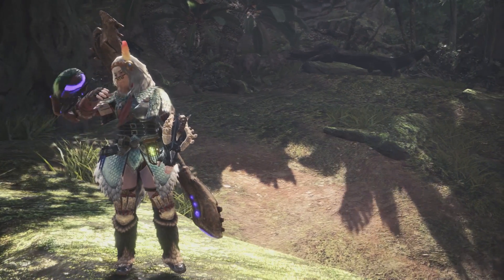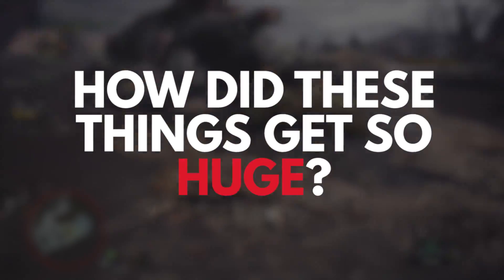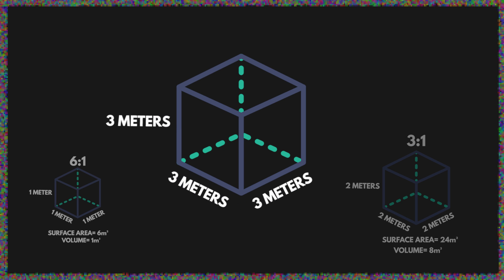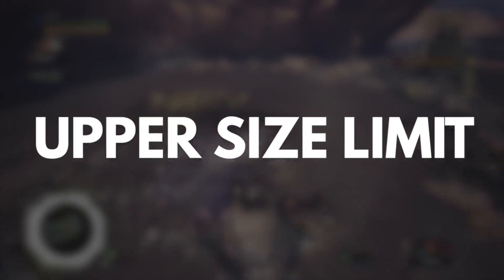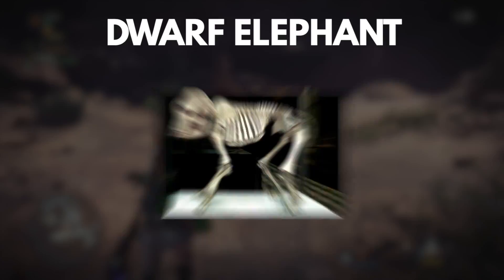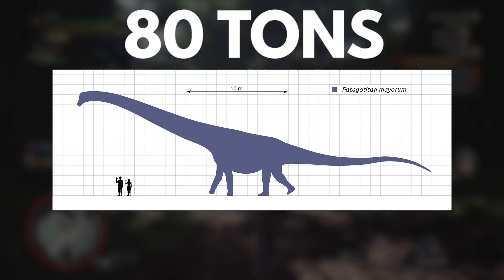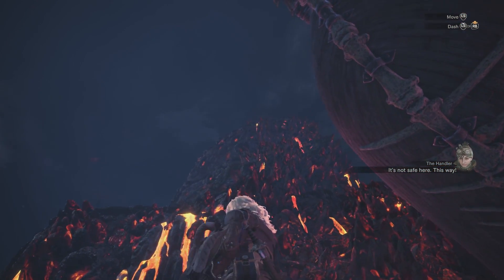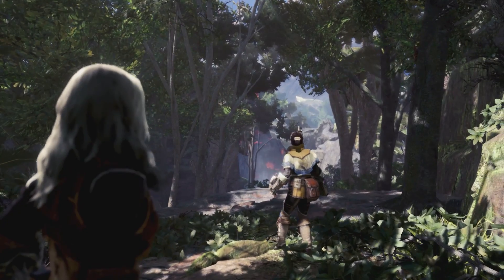Are Monster Hunter Sized Animals Possible?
One horse-sized kitten, please. Or one kitten-sized horse? Both are good.